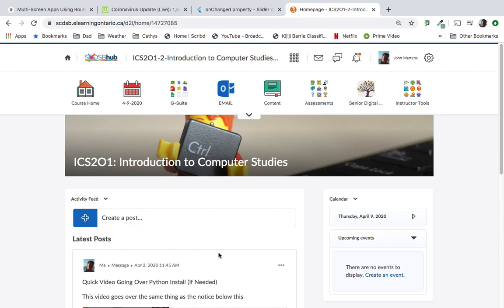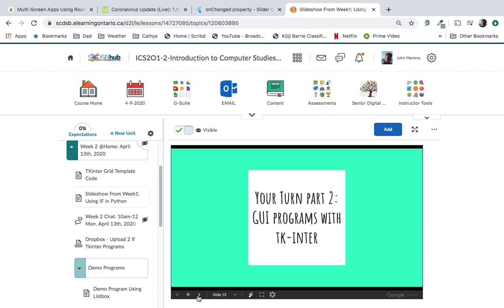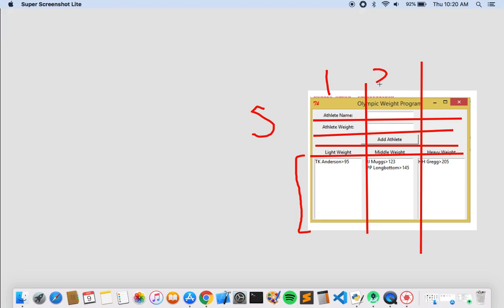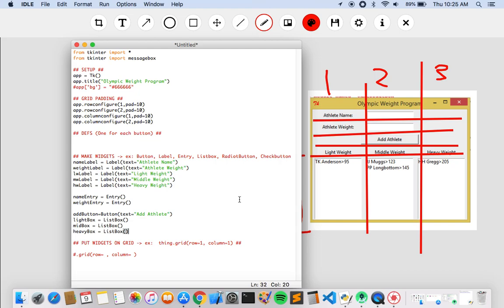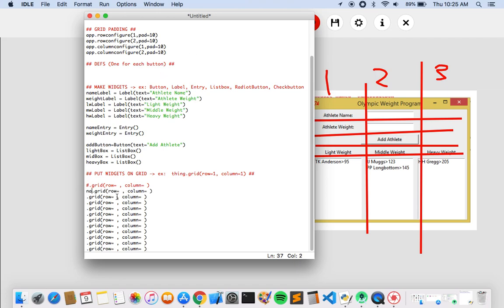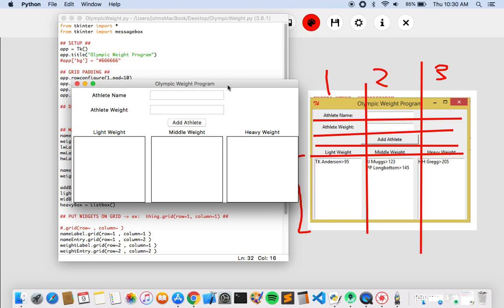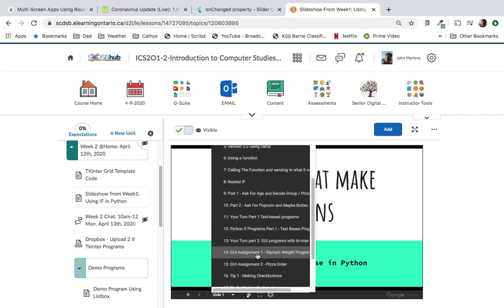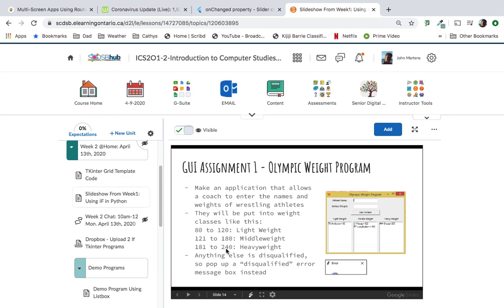ICS2 Week 2 Part 1 of 3: Athlete Weight Program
In this first video we complete the Olympic Weight Program using t-kinter and the Listbox widget.  Complete assignment is covered.